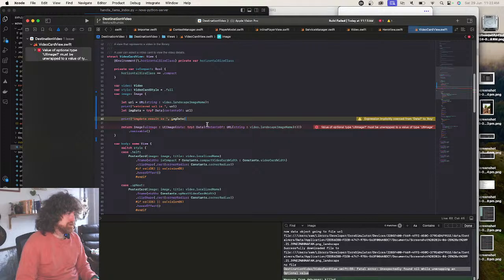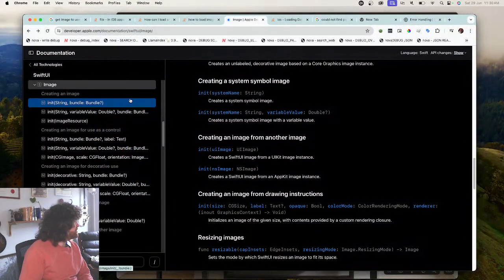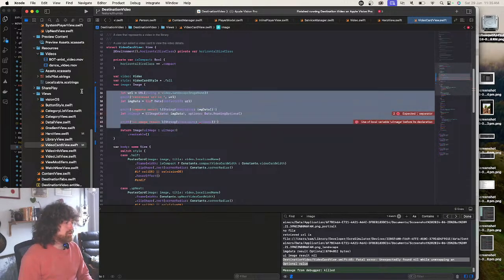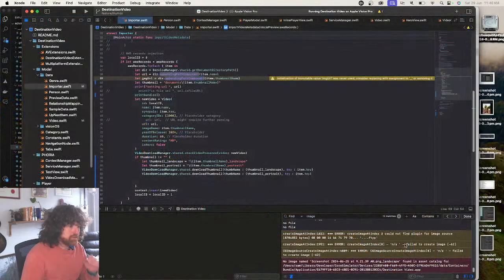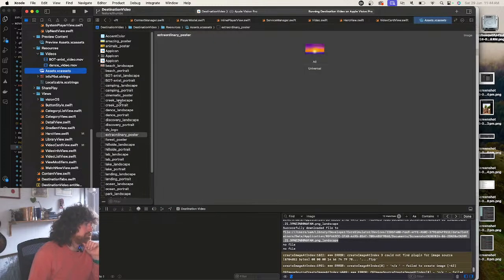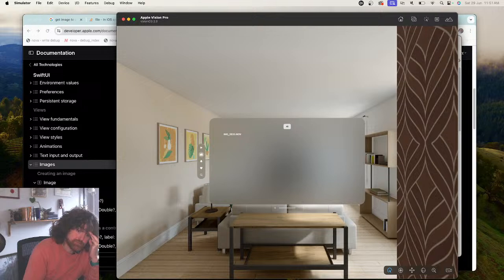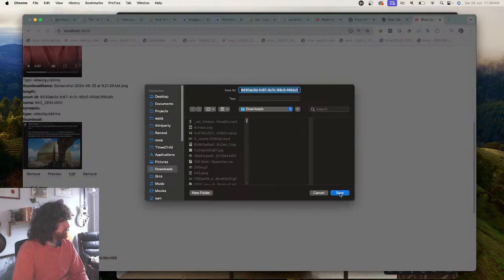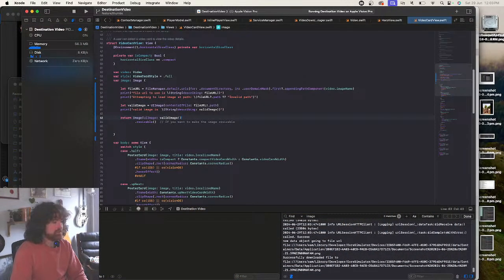tooling around - playing with visionOS simulator and swift, might get to some GPT stuff later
developing NOVA, a unique AI interface and agent management platform.